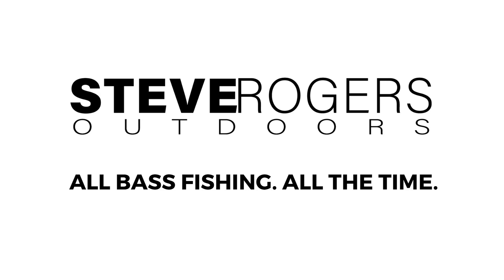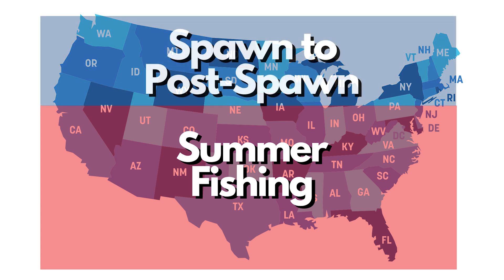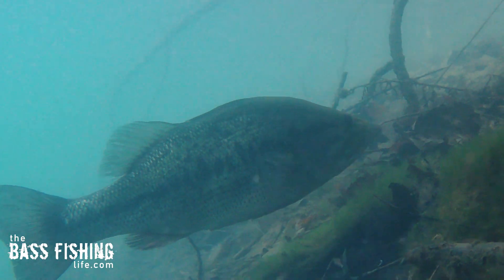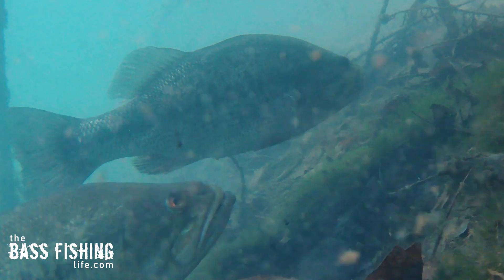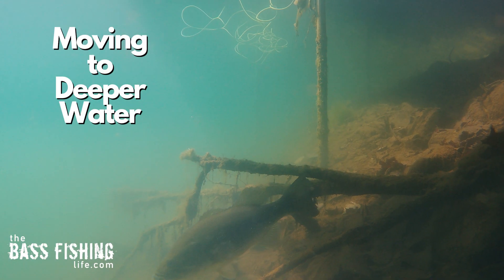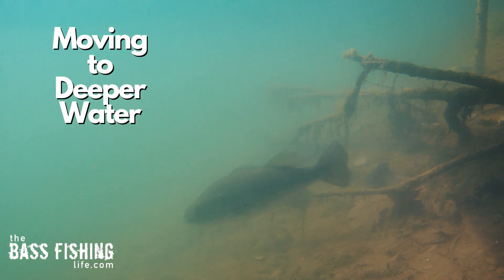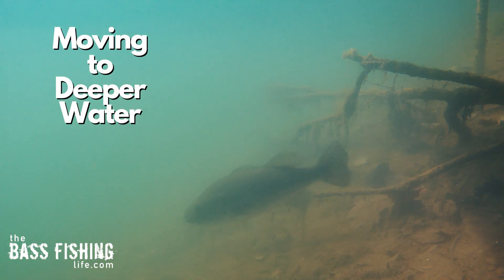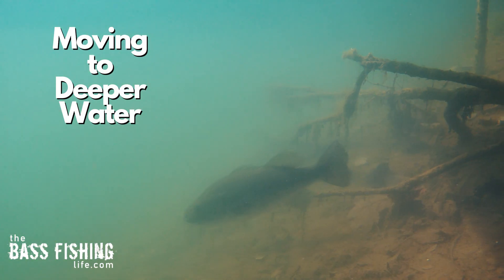Summer Bass Fishing Often Means Doing This | Keep This Important Factor in Mind When Summer Fishing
Summer bass fishing is not always as easy and simple as we hope. The bigger fish have often moved deeper from their springtime hangouts and the bass are much more aware of our presence. This simple step helps keep us in the game.